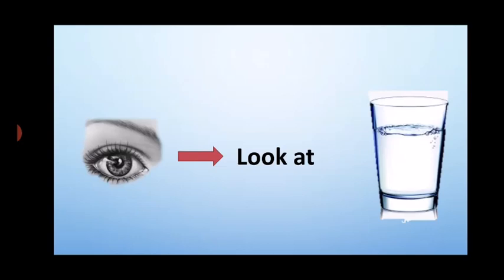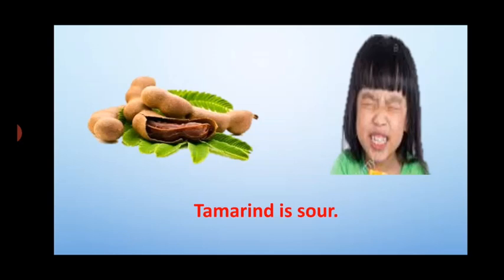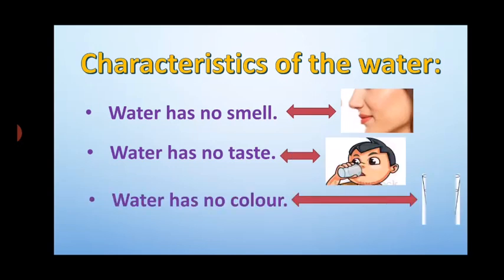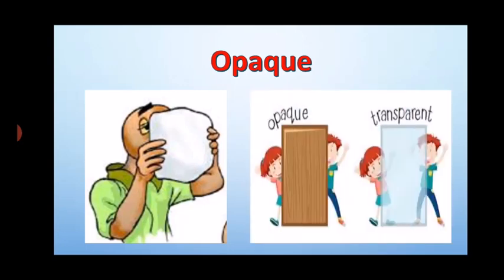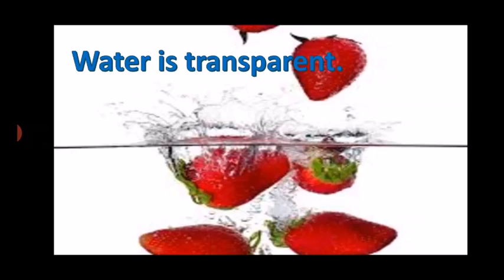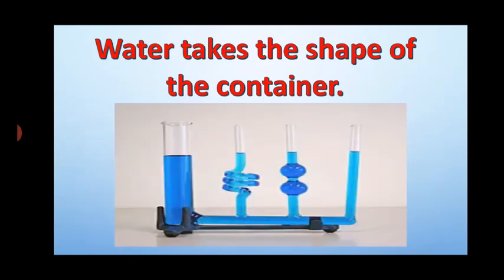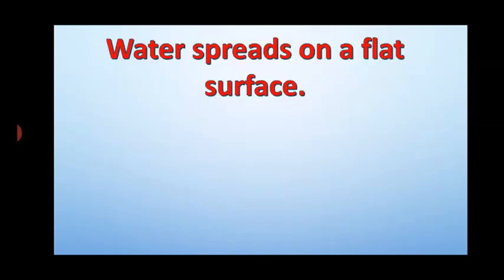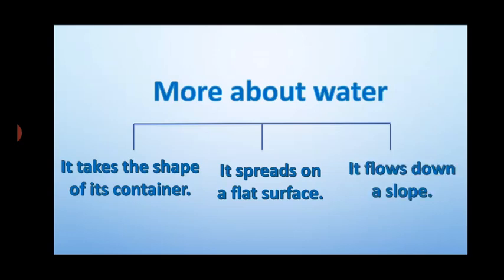Std III (Class 3) / Maharashtra Board / EVS / More about Water – Part 1